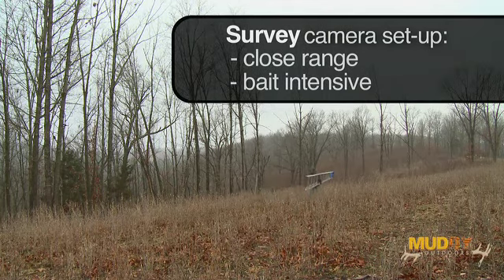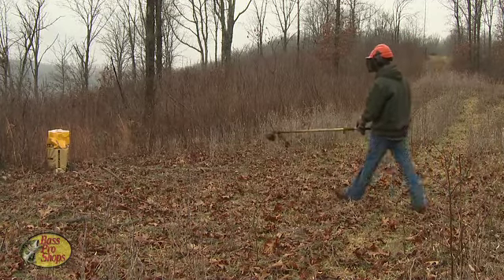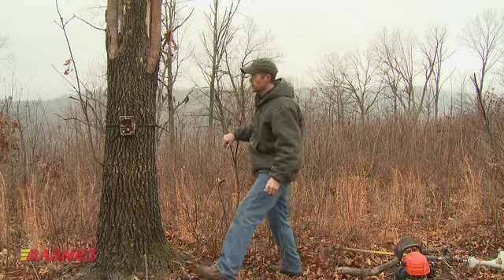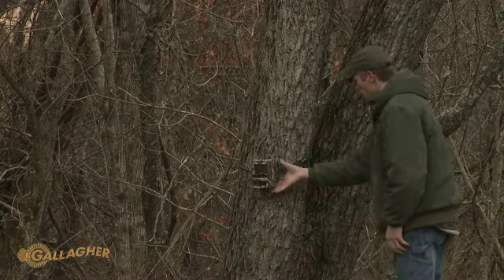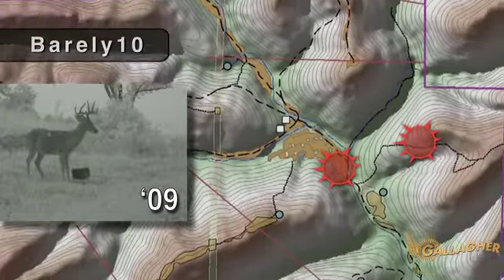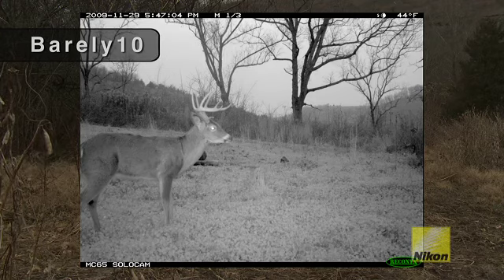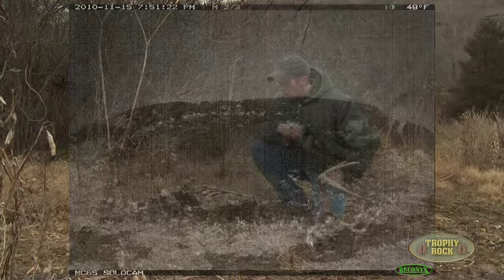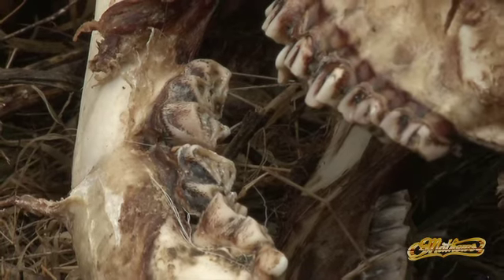Trail Cameras: How To Set-Up A Post Season Deer Survey (#61)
Have you ever wanted to know how many of your bucks made it through deer hunting season? So do we! That's why each year after deer season has ended, we set up our Reconyx trail cameras for a post season deer survey. Watch this episode as Brad Mormann demonstrates how he sets-up a post season deer survey.  Plus Tracy Woods and her dog Crystal find a old Hit List buck!  We knew this buck well. Find out what clues to look for to determine the cause of death when you find a buck on your property.
for more great information useful for all deer hunters. If you are on Facebook -- join the conversation and share photos on Dr. Grant Woods or Twitter: @GrowingDeer.  Also look us up on Instagram and Pinterest!